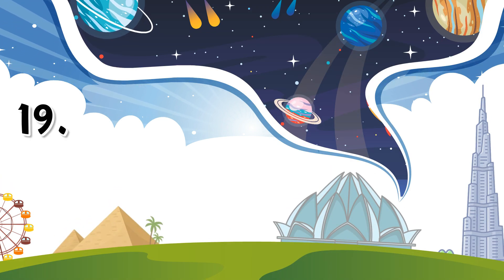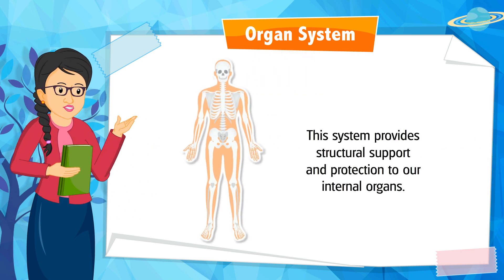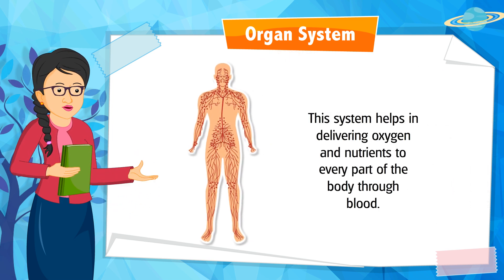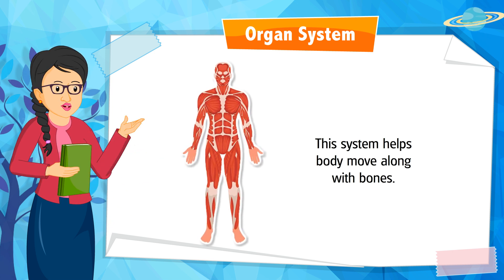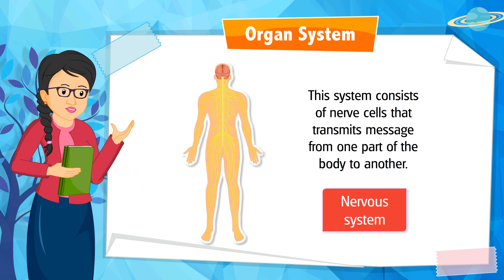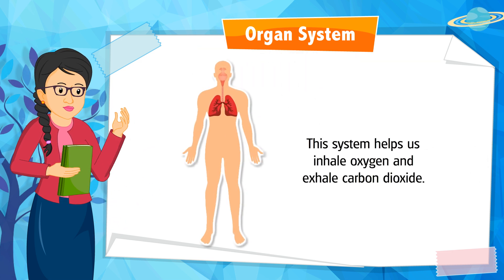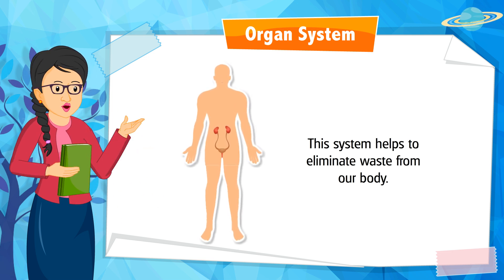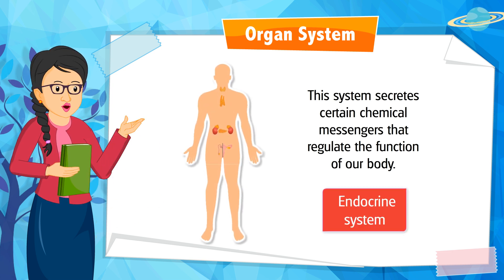Meet The Global Knowledge | Class 4 Chapter 19 | Organ System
🌟 Welcome to Global Knowledge! 🌟

In this video, we’re excited to present Class 4, Chapter 19: Organ System from our engaging GK book. This chapter takes young learners on an amazing journey inside the human body to discover the incredible network of organs working together.

💪 What You’ll Discover:
* The Body's Building Blocks: Learn about the basic structure of the human body and its cells.
* Major Organ Systems: Explore the different organ systems, including the circulatory, respiratory, digestive, nervous, and skeletal systems.
* How Organs Work: Understand the functions of each organ and how they interact.
* Keeping Healthy: Discover the importance of taking care of your body and its organs.
* Interactive Learning: Enjoy organ models, body system puzzles, and health-related activities.

Help your child develop a deep appreciation for the human body, understand the importance of health and wellness, and become a curious explorer of the biological world with this fascinating chapter!